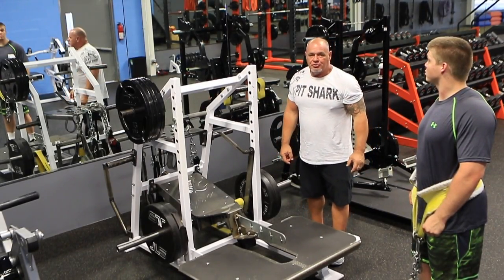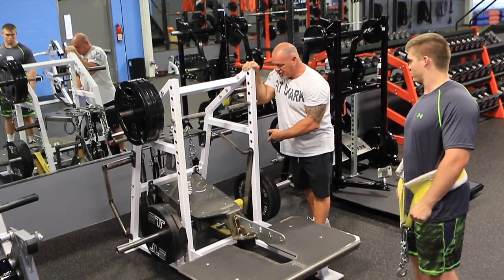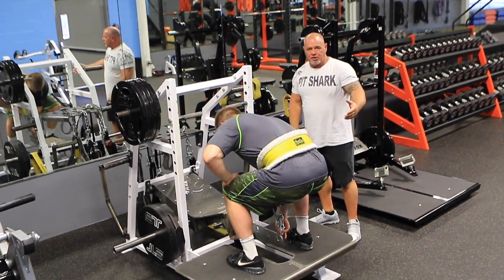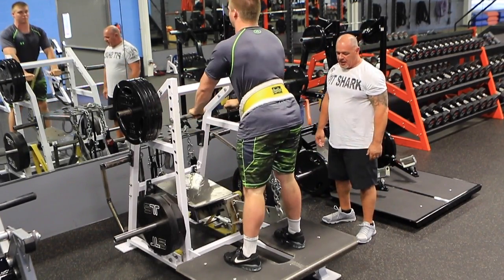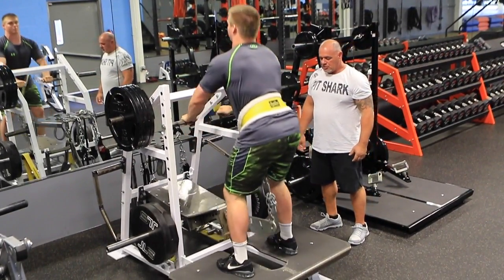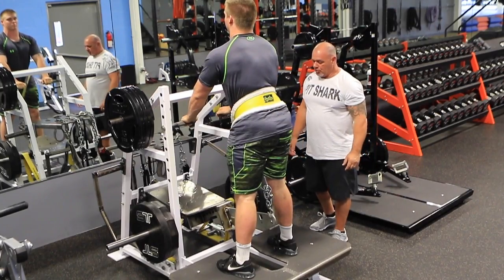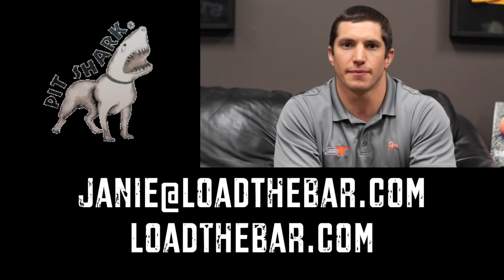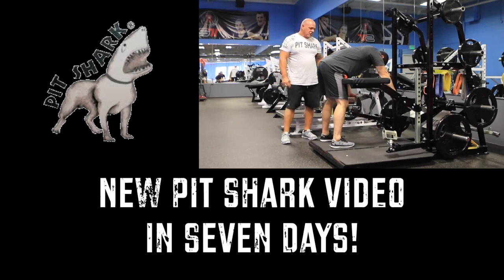Pit Shark Short Frame Belt Squat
Rick Hoole, the developer of Pit Shark strength training products, coaches up the Belt Squat on the Pit Shark Short Rack. Using two heavy yellow bands and band tensioners, the lifter can squat with a resistance that goes far beyond just a number. The lifter can also adjust the depth that they travel by using the chains attached to the belt. Begin by grabbing the handles in front and standing straight up with the feet shoulder width apart, then slowly lower the body into a squat position to the lowest depth possible and explode back up to the standing position in a controlled movement.

Pit Shark offers heavy-duty training equipment used for both upper and lower body strength training. The patented design of the Short and Tall Pit Shark promotes full range of motion and freedom of movement, while greatly reducing spinal loading during the squat movement. Using the band pegs or band tensioner on these pieces are just another way Pit Shark has been innovative in developing effective ways of training. The aggressive training possible with every strength movement performed on the Pit Shark pieces can increase strength, power, and add tremendous flexibility to your weight-training program.